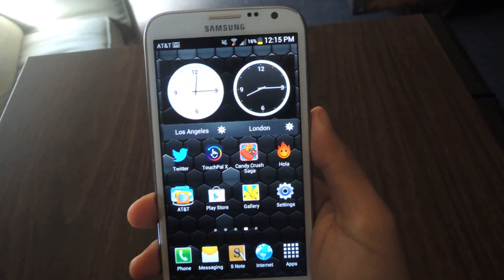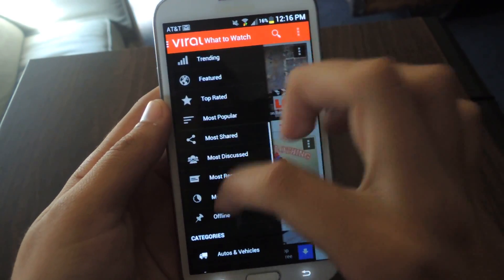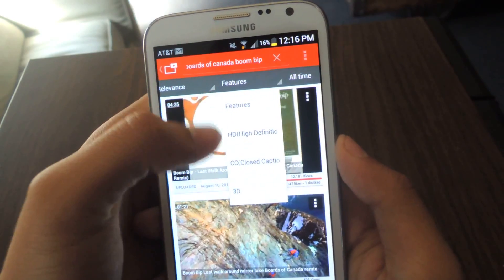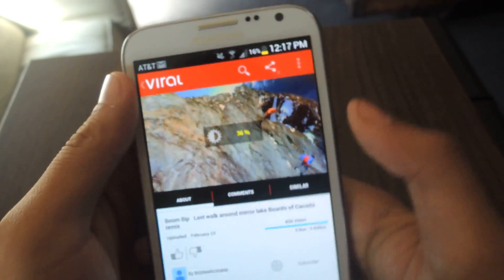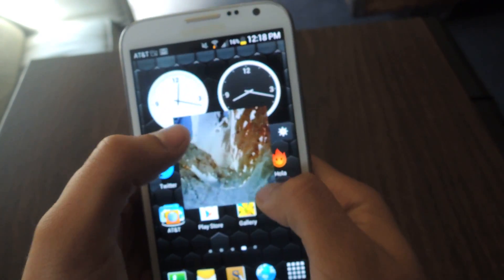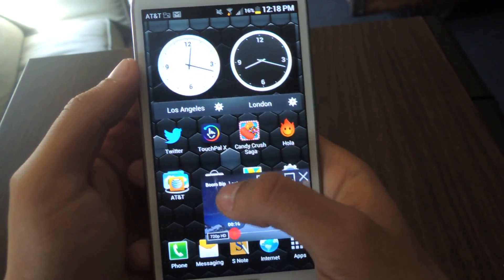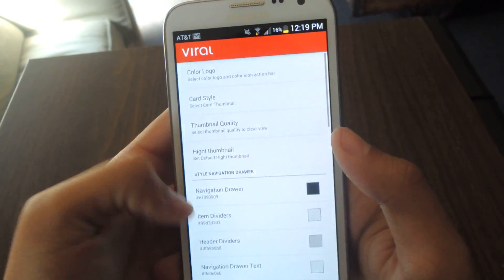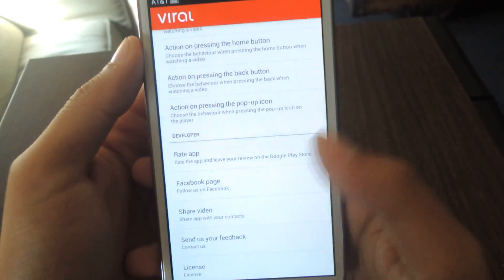Viral HD Is YouTube on Steroids for Your Samsung Galaxy Note 2 or Other Android Device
How to Use Viral HD—The Best YouTube App for Android

In this softModder tutorial, I'll be reviewing Viral HD YouTube Popup Player, a third-party YouTube app that has several unique features such as a sizeable popup player, changeable resolution, and a fully customizable application layout. It's really impressive, and what the official YouTube app for Android should be.